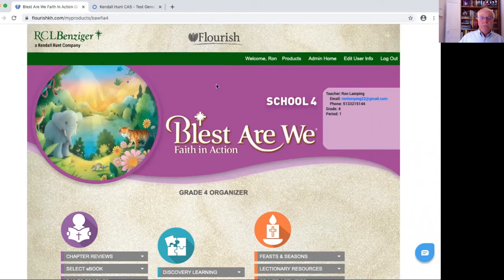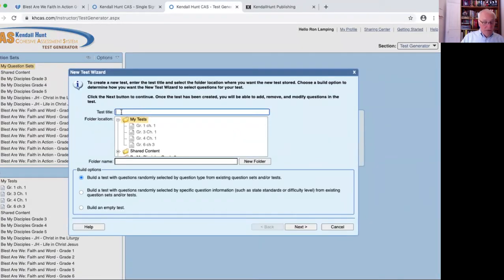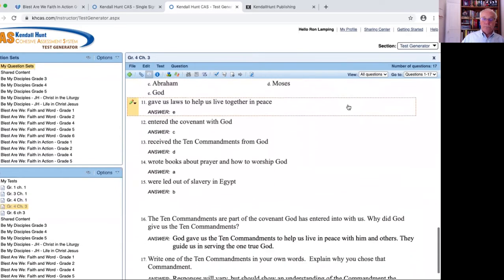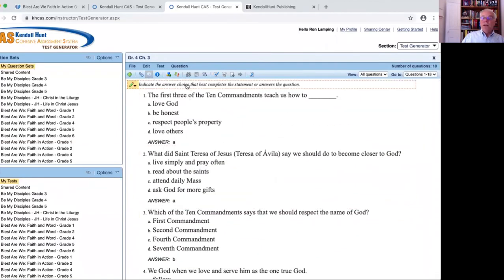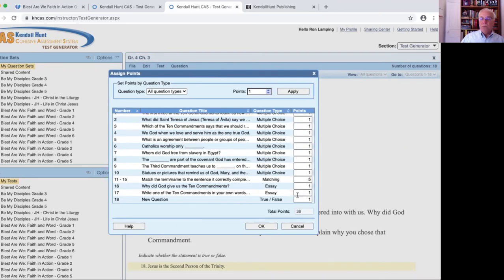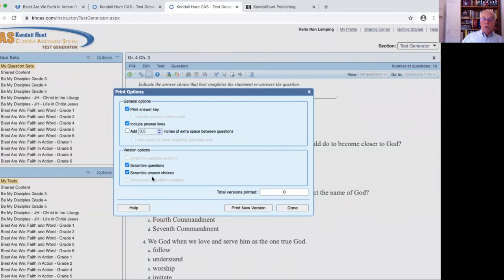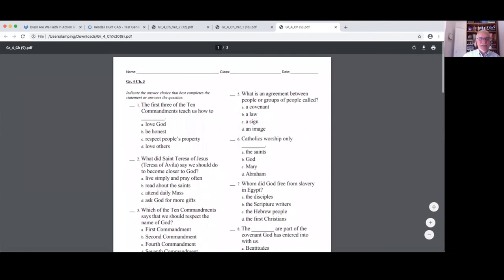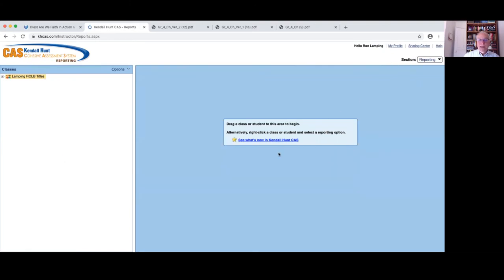CAS – Cohesive Assessment System – Overview For Teachers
EASSESSMENTS FOR GRADES 1-8 Our eAssessments build on the printed Assessments books for each grade, allowing increased student
engagement and teacher flexibility. Teachers can create unique questions and choose from grade-level formatted questions, including multiple
choice, true/false, matching, and short answer. The online reporting system makes tracking group or individual progress quick and easy.

No matter where you are in your efforts to bring digital content to the
classroom, RCL Benziger is here to help. Our digital resources expand learning opportunities for students and increase flexibility for all users.